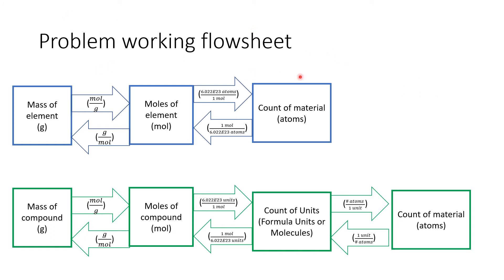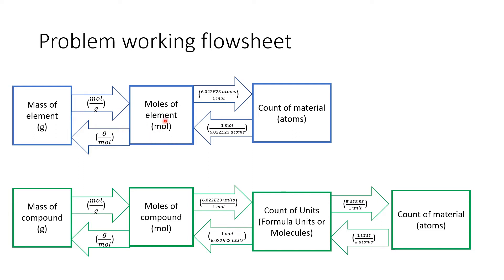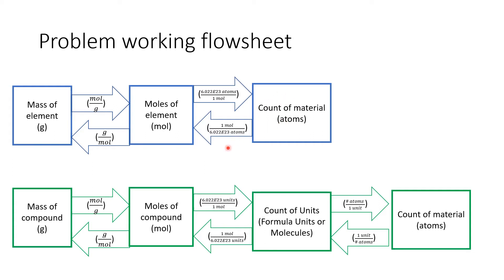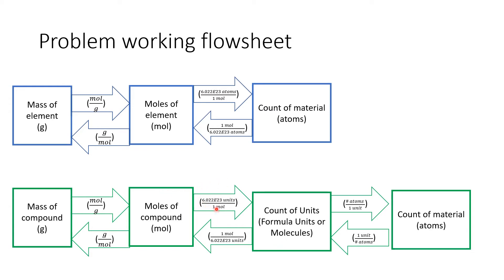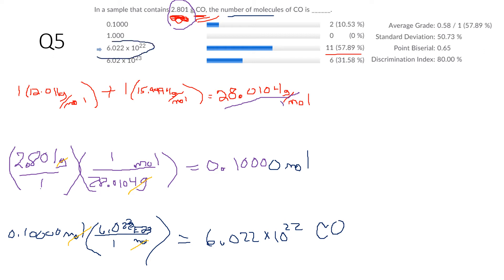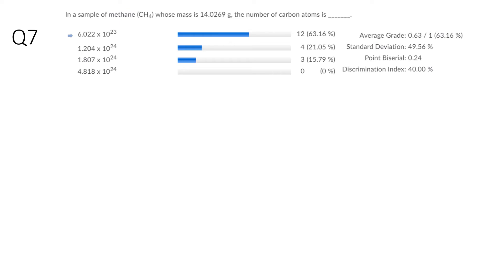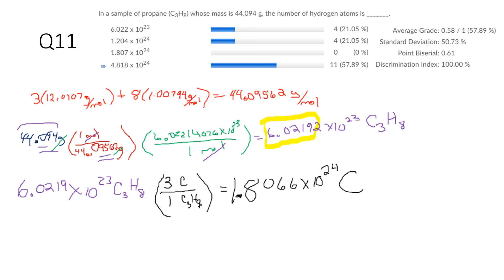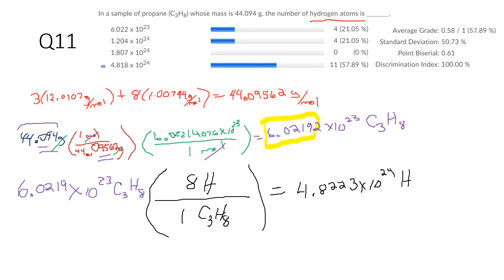HW06 walk thru